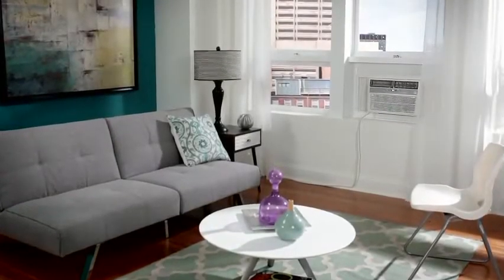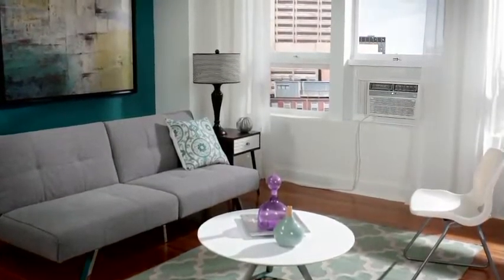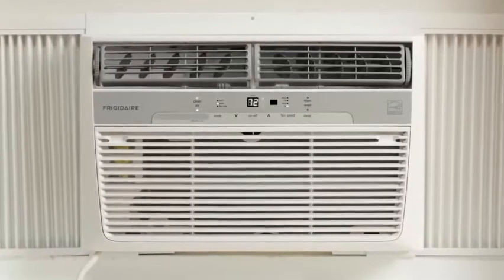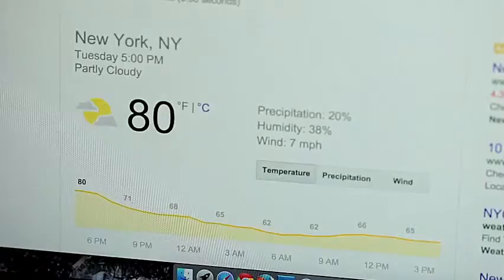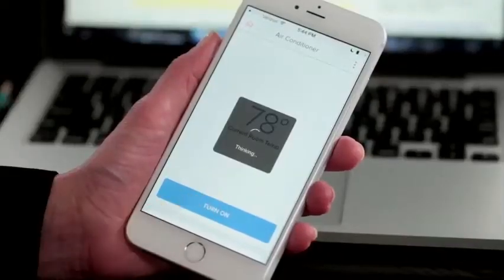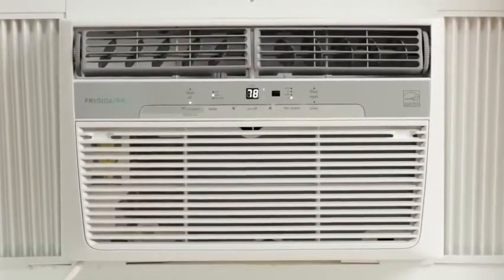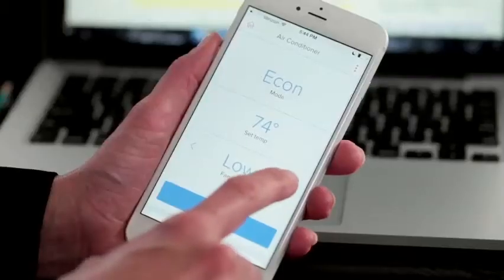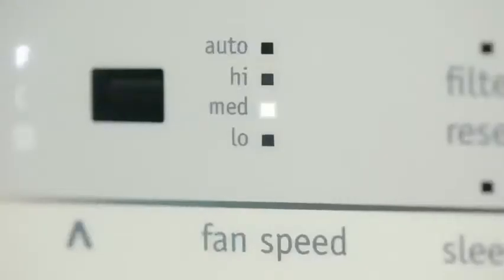Gallery Smart Room Air Conditioner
Cool your room with the Frigidaire Gallery Smart Room Air Conditioner anywhere, anytime from your smart device. Turn the unit on or off, change temperature, control modes, and adapt fan speeds to best meet your comfort. Explore all connected AC